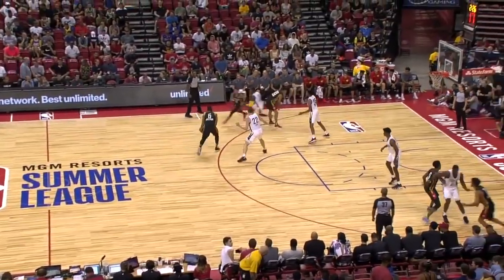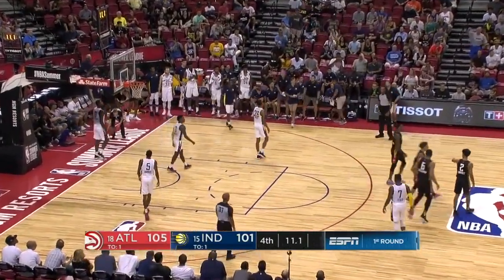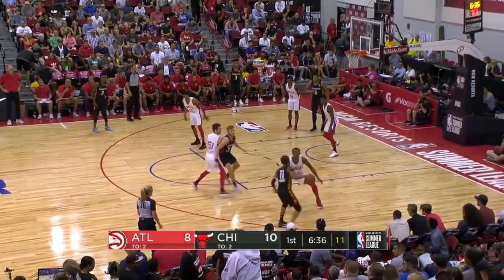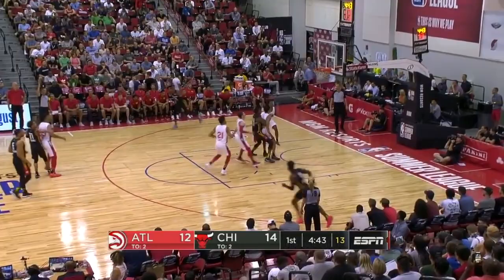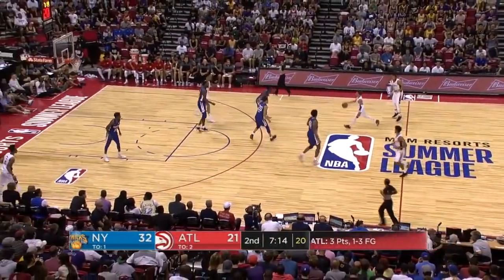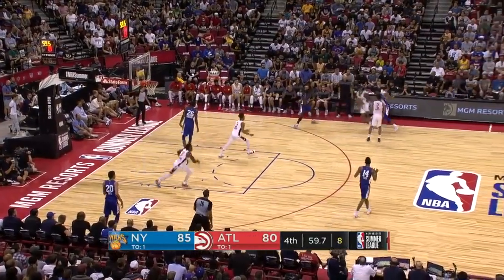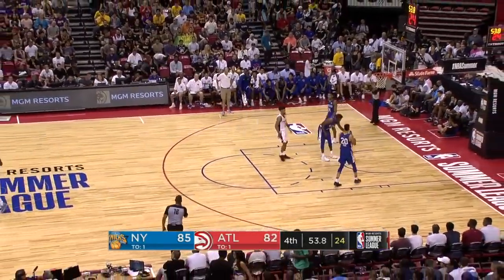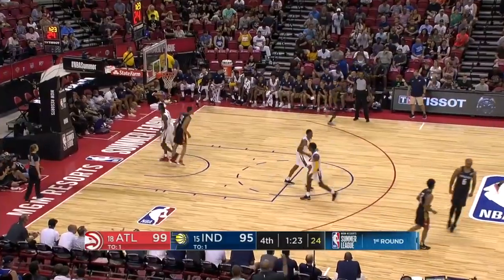Analysis breakdown on how rookie Trae Young can became a superstar for the Atlanta Hawks!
like on face book https and also check out my t shirts. Please sign up for the newsletters and check website for exclusive content like draft coverage and the rest of the rebuilding series